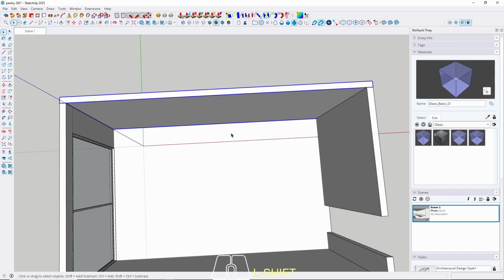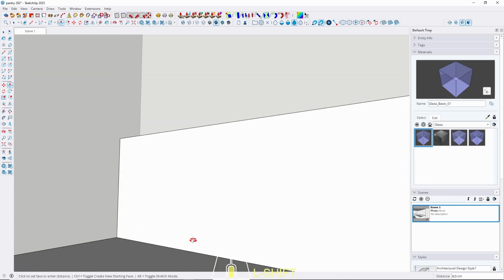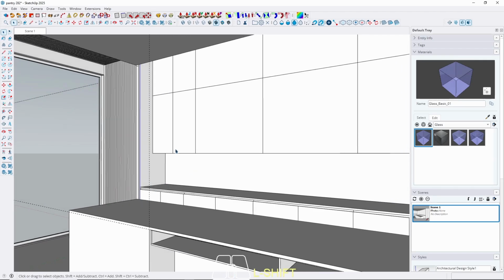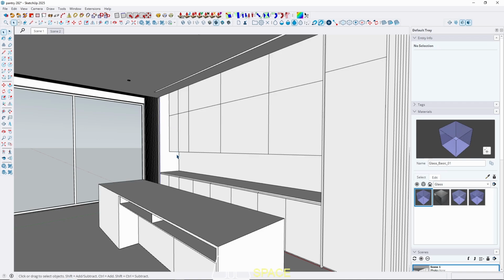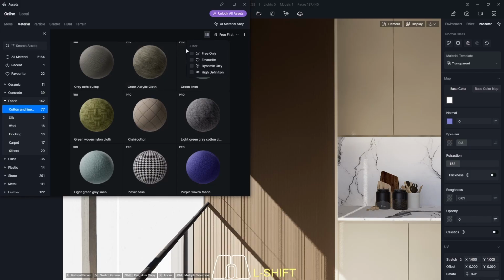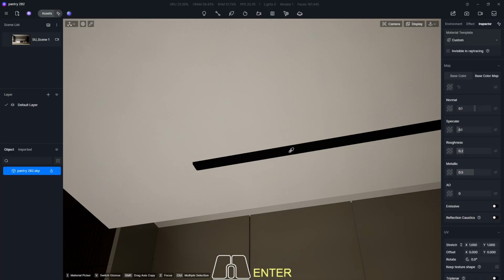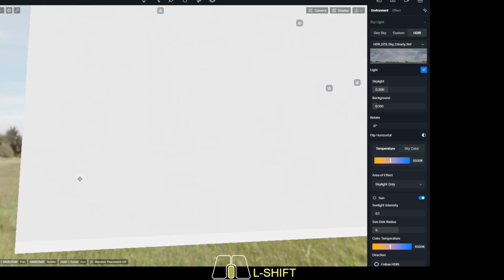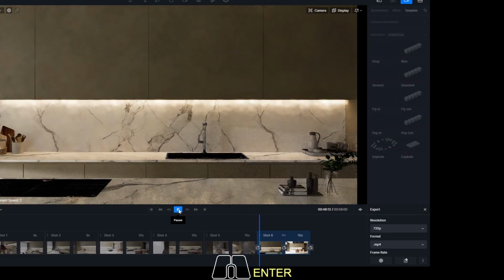Pantry design master class step by step using skecthup and D5 Render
the best way to do interior design in 2026